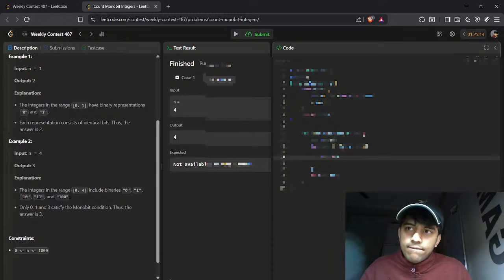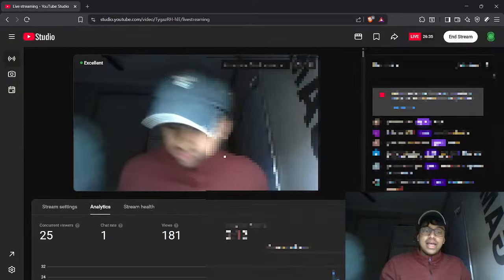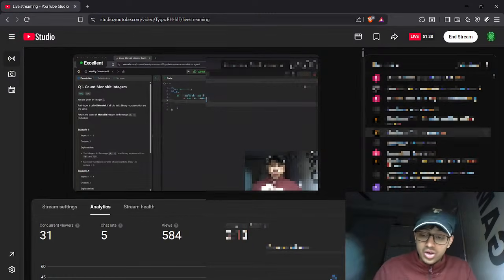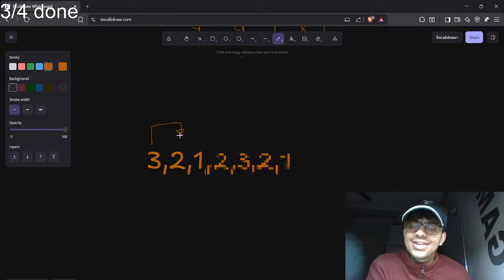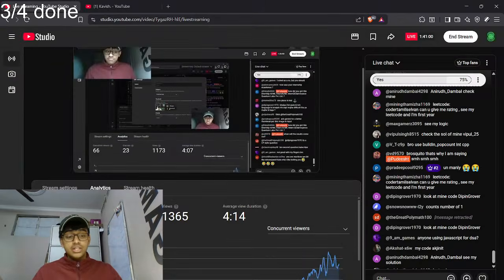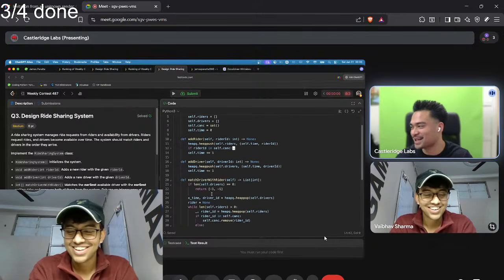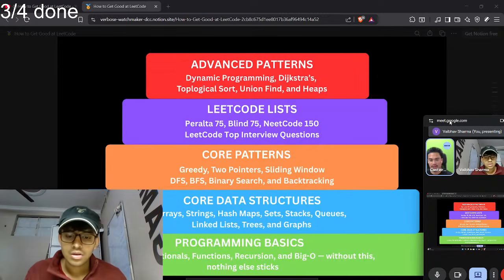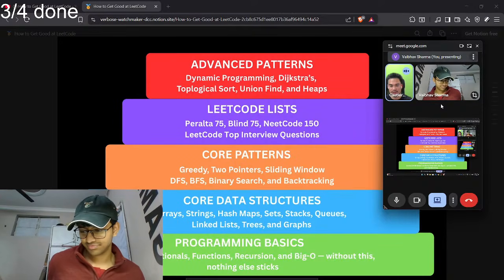Leetcode Weekly Contest discussion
4th year (2026 grad) CSE student from Delhi.